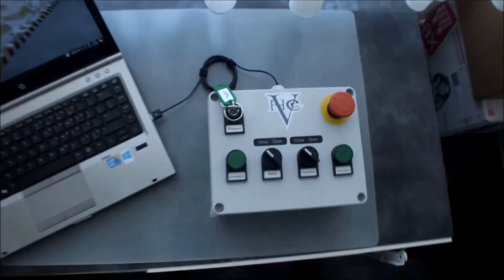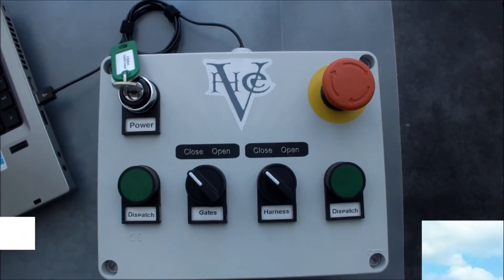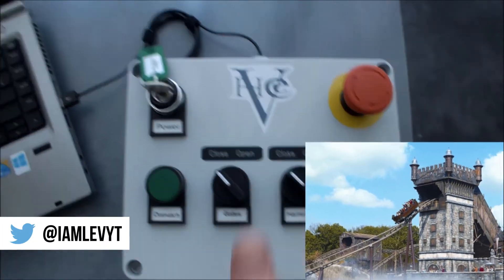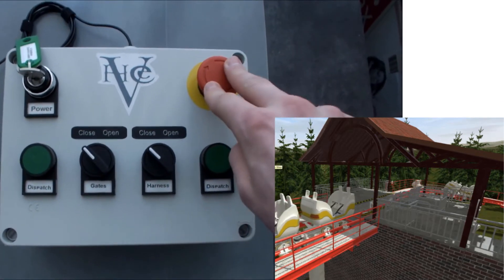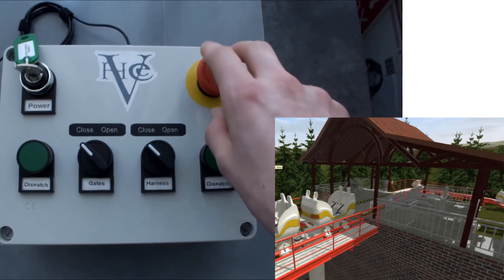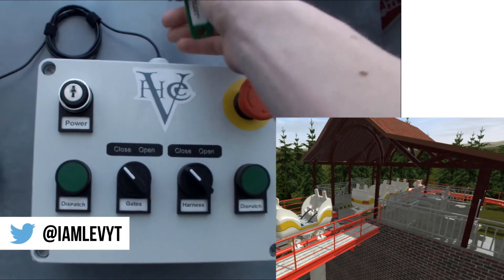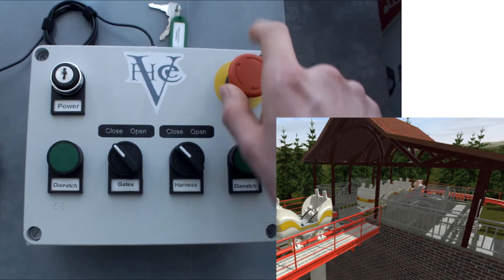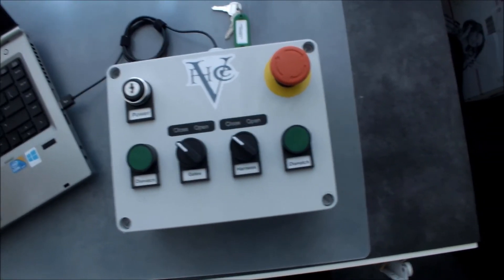2017 - No Limits - Custom Big 6 button USB dispatcher control panel #4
Hi, I'm a 17-year-old mechanical engineer that makes custom usb controllers for: games, simulators, music or just hotkeys

Interested?

6 Button No Limits 2 big Control Panel 2 momentary pushbuttons